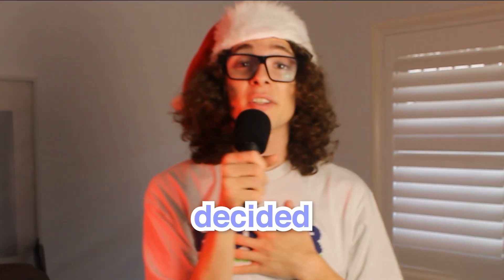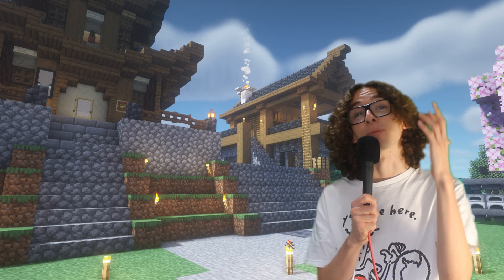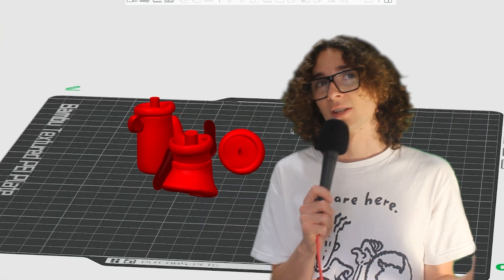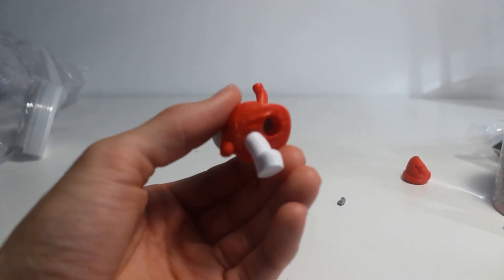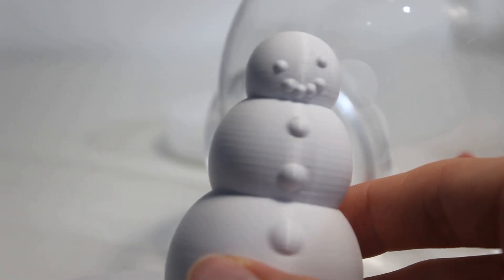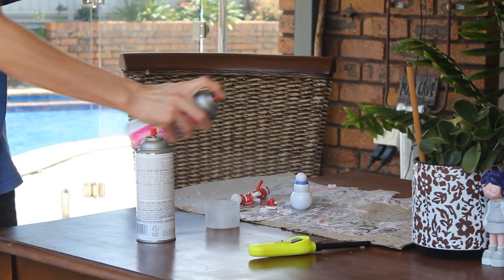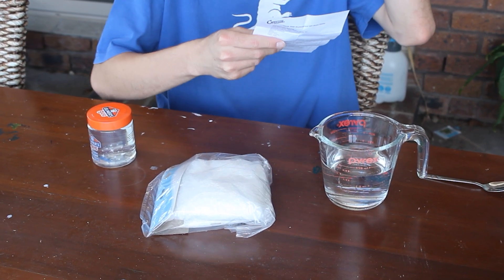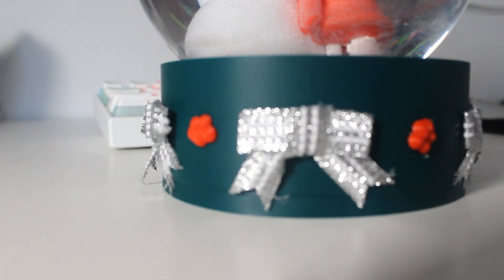I made my own Snowglobe! (3D Printed)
I made my own Snowglobe out of 3D prints!

0:00 I'm making...
0:14 Concept
1:03 3D modelling
1:30 Planning the print
3:38 Test prints
6:00 Test #1
6:20 Test #2
6:37 W in the chat
6:56 Preparing the models
8:24 Gluing the models in
9:04 Filling the Snowglobe
10:40 Glamour shots